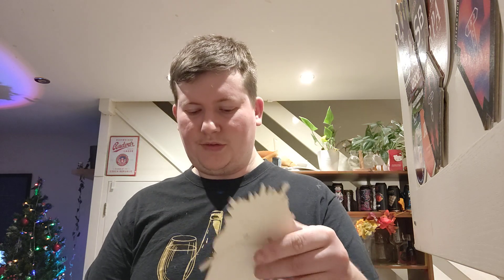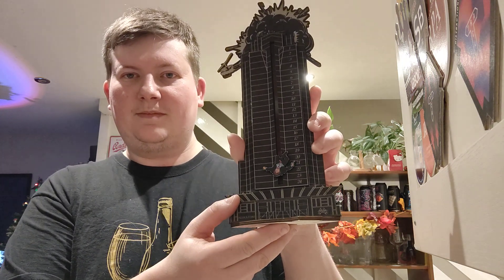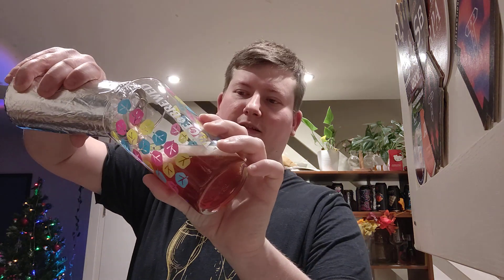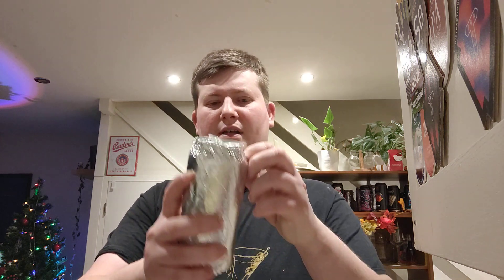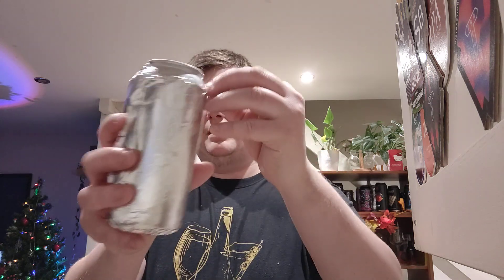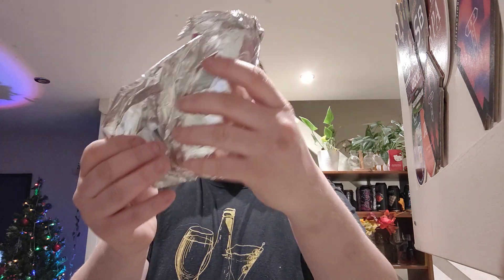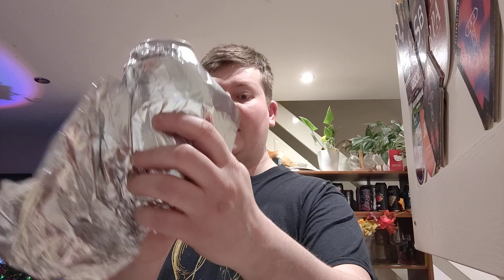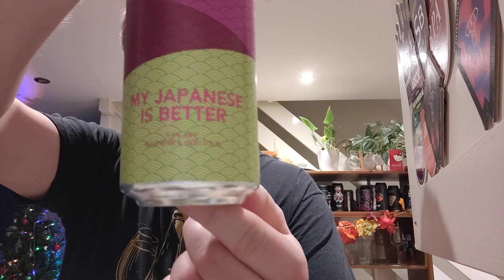Mystery Beer Advent Calendar #21